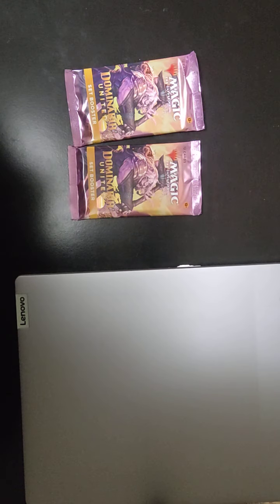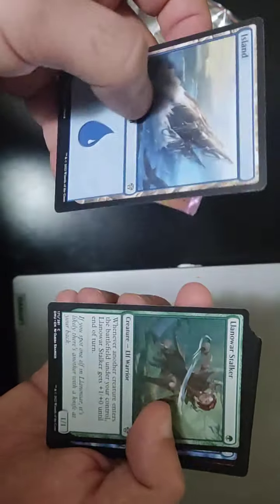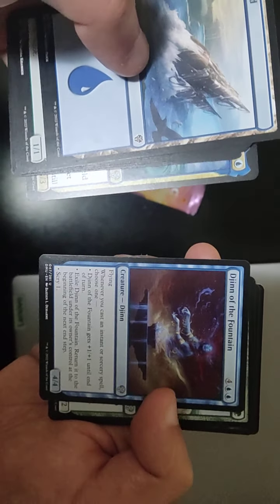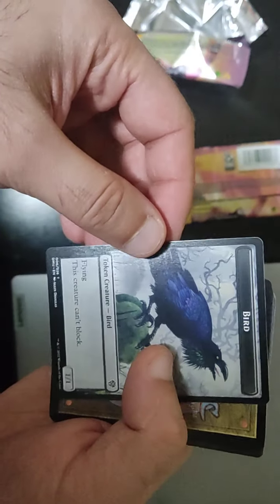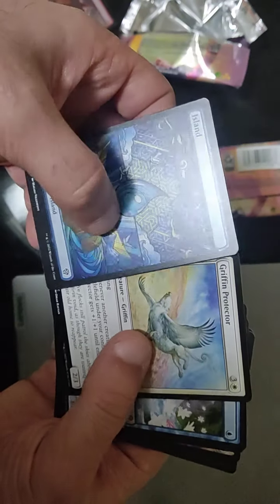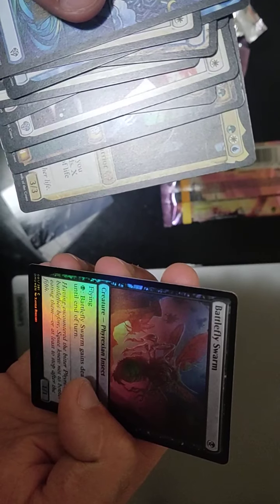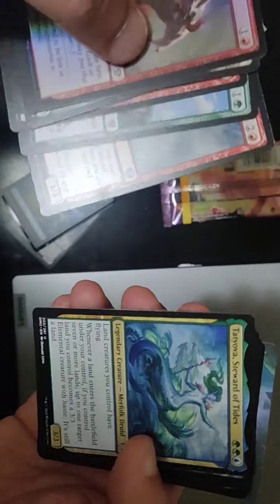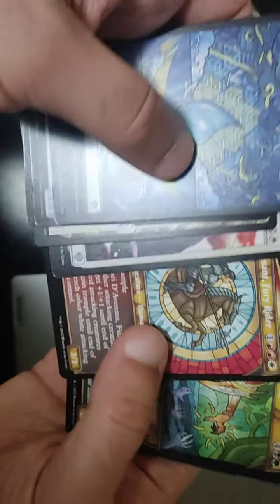Opening up 2 MTG Packs.